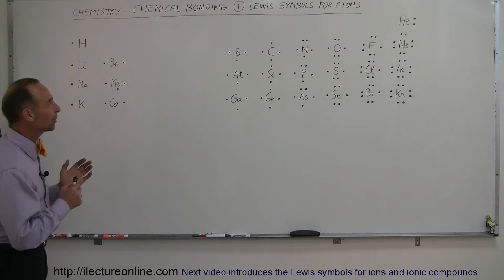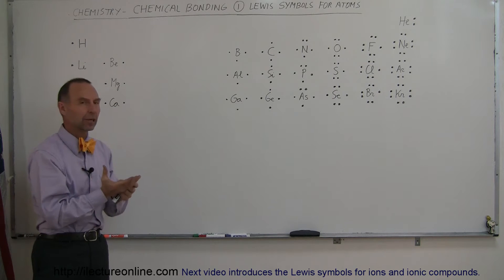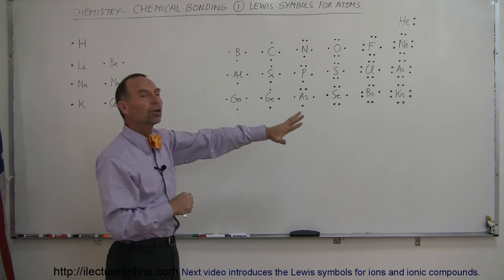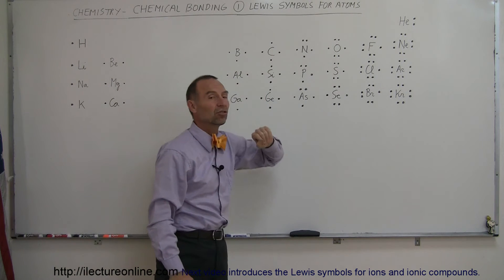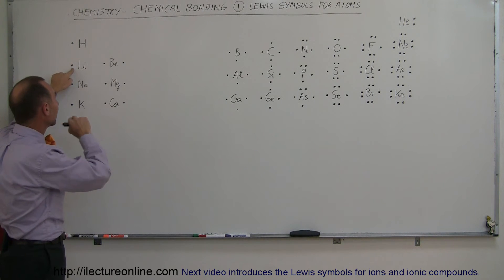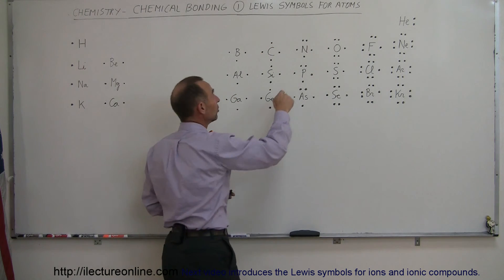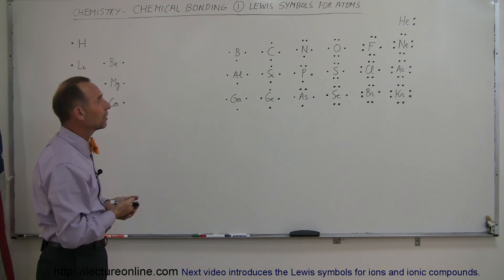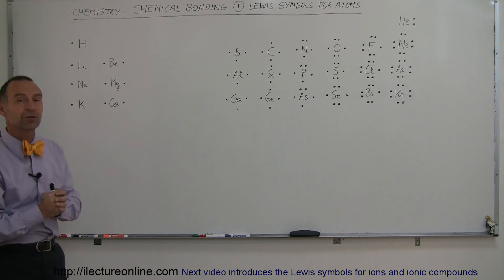Chemistry - Chemical Bonding (1 of 35) Lewis Symbol for Atoms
In this video I will  introduce the Lewis symbols for atoms.